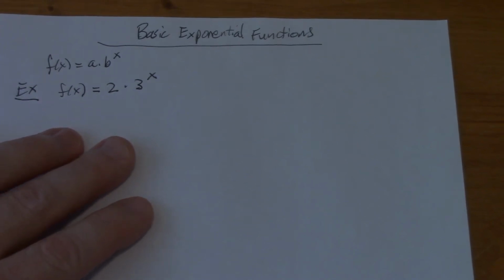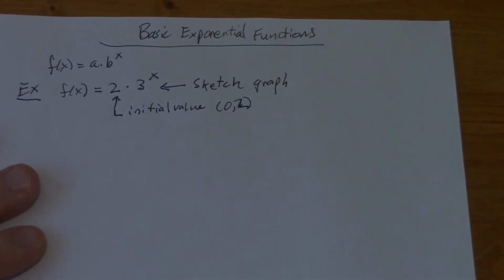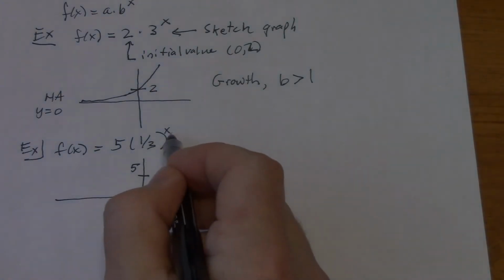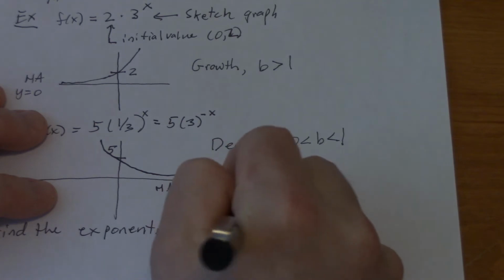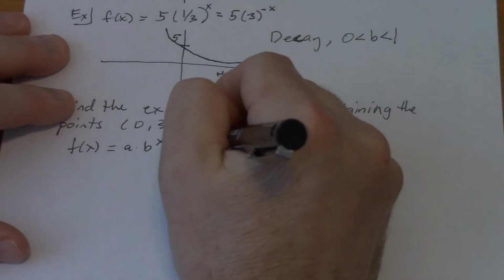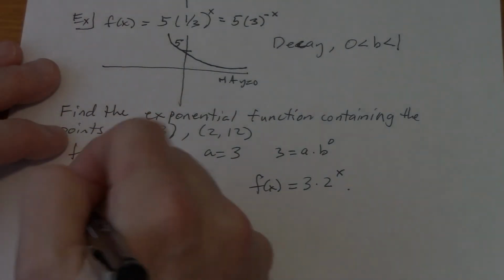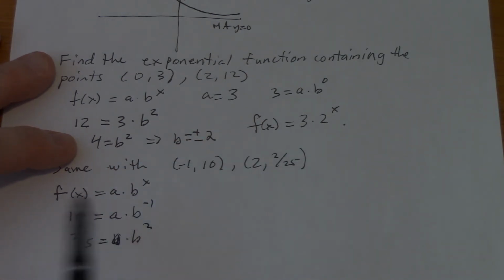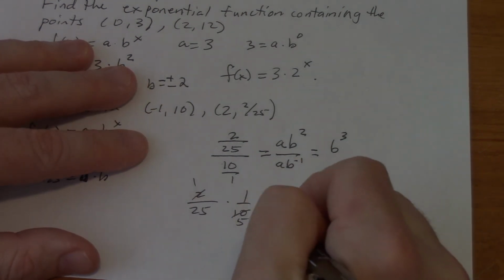Basic Exponential Functions